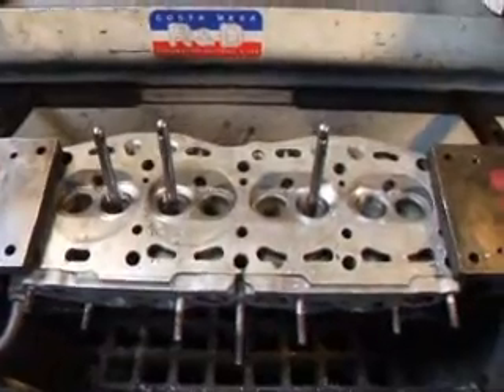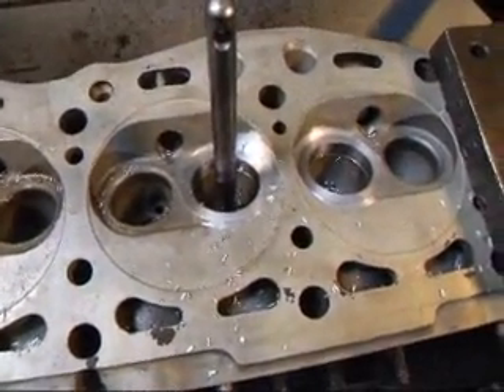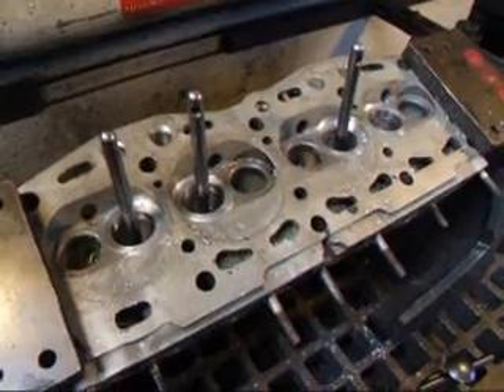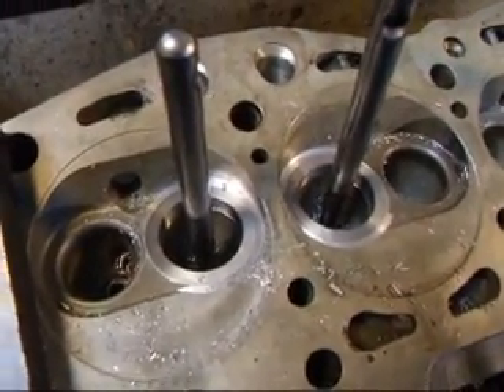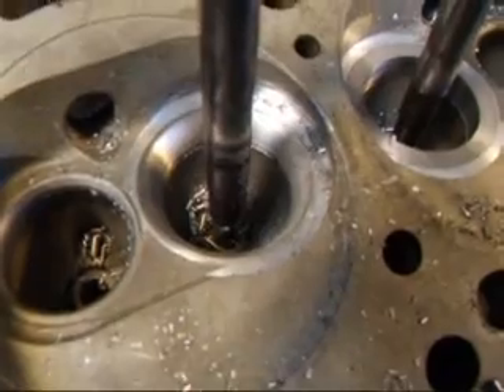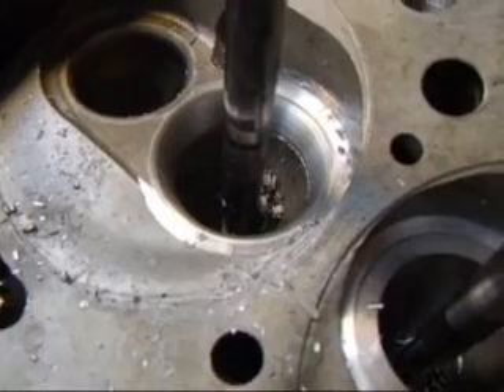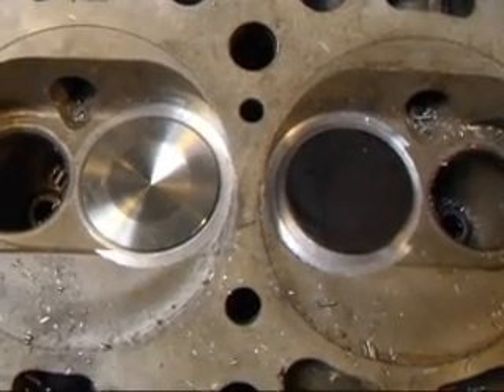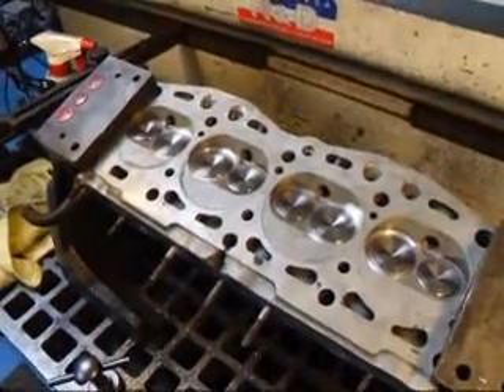Fiat Big Valve Installation X1/9 & 128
John is installing big valves in a Fiat cylinder for an X1/9. Watch as he explains how he does this performance mod.